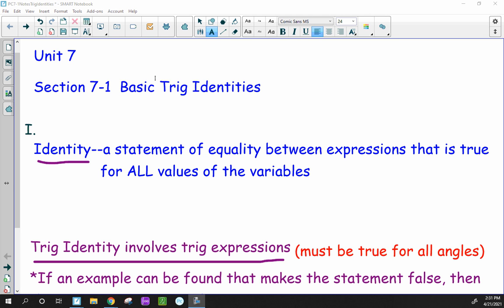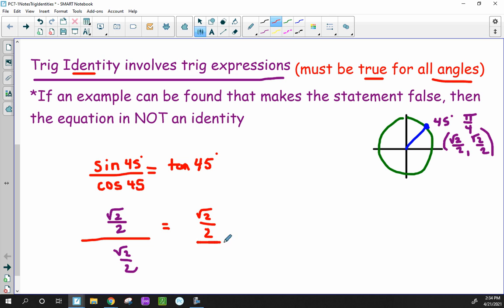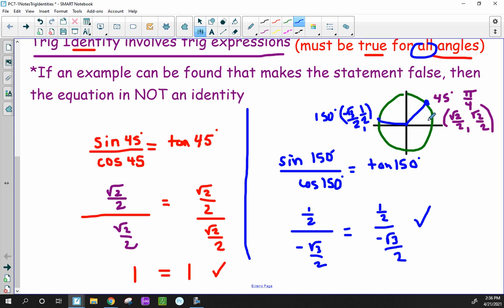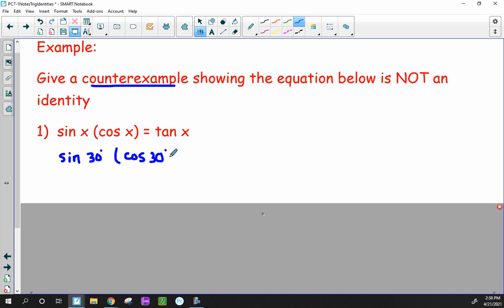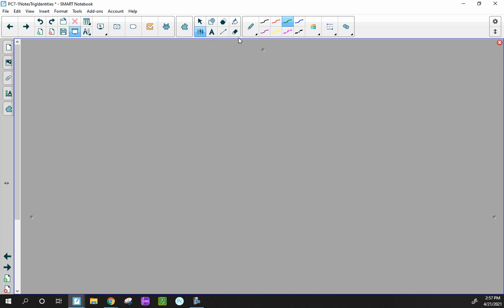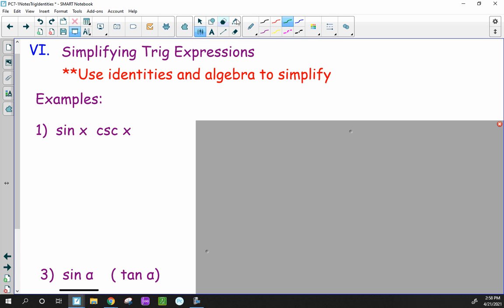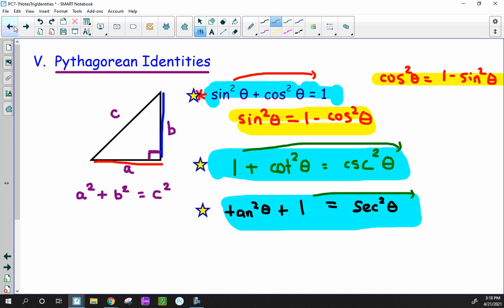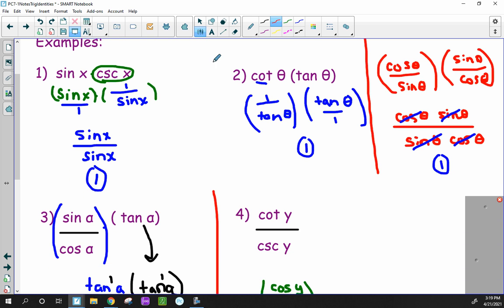PC NOTES 7 1 simplify trig expressions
PC Notes on Simplifying Trig Expressions